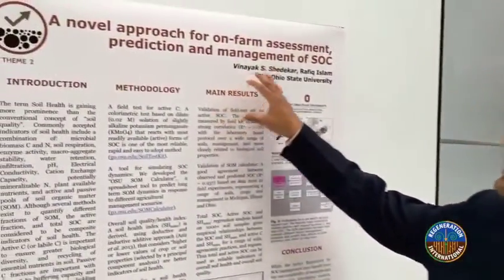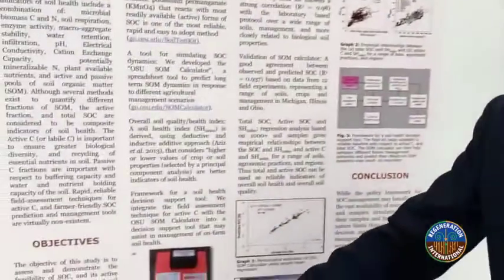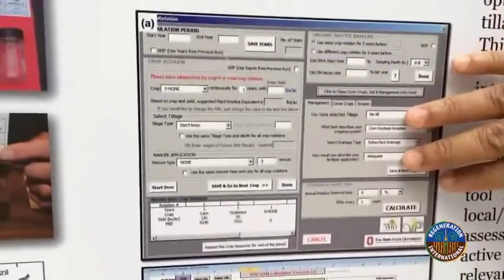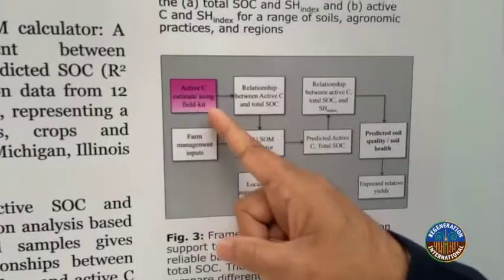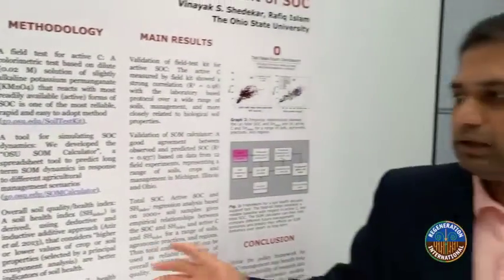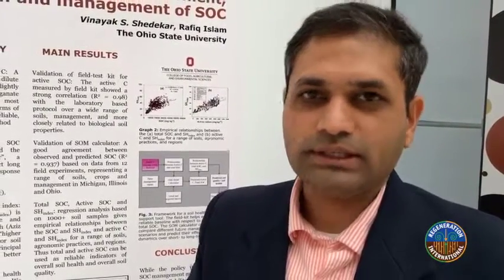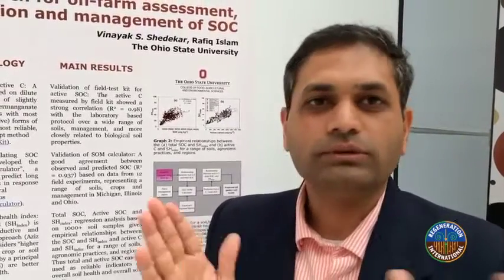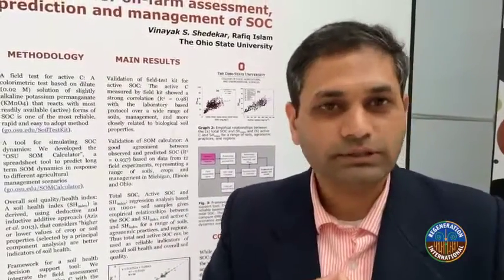Interview with Vinayak Shedekar (Ohio State University) at GSOC17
Regeneration International interviews Vinayak Shedekar (Ohio State University) at GSOC17 in Rome, Italy.